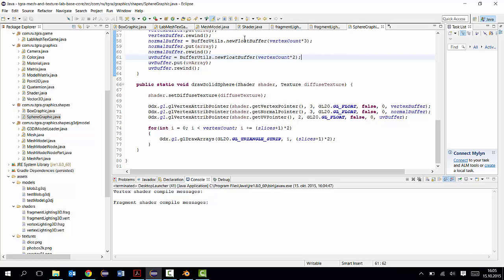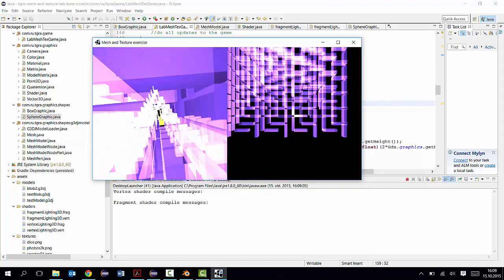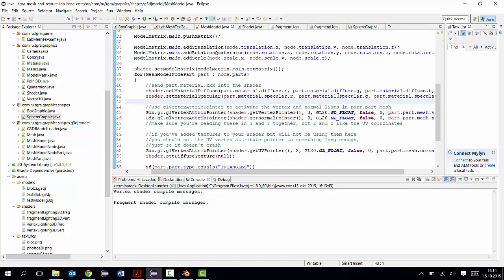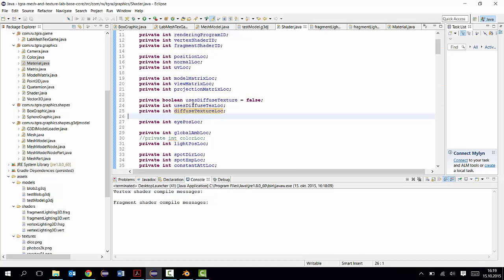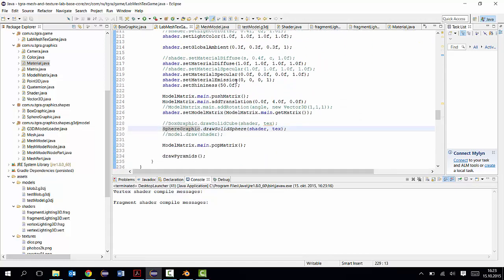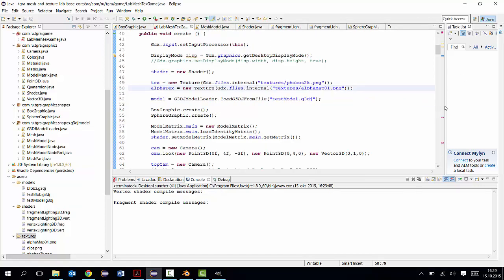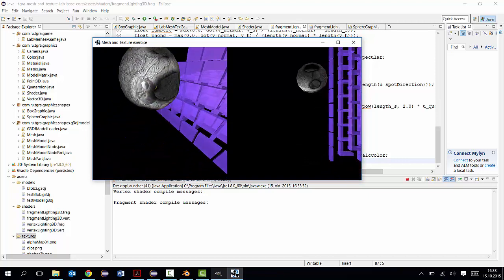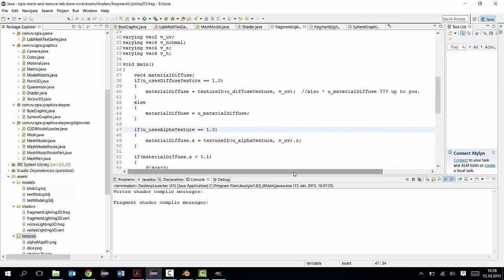Programming session - blending, alpha values and alternative textures